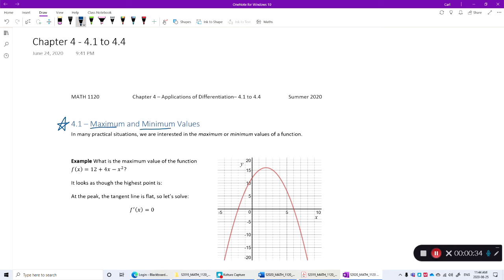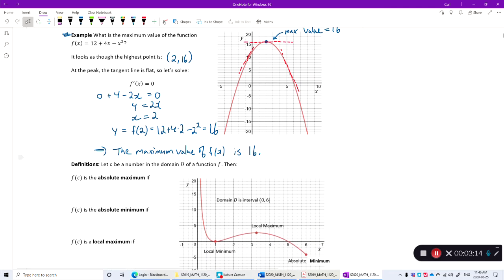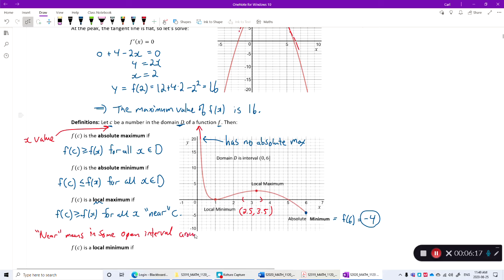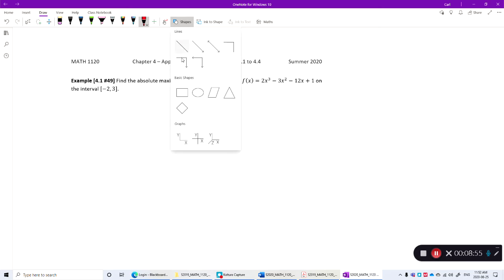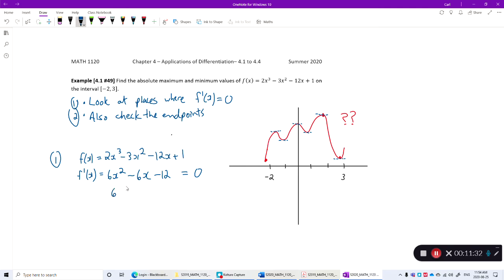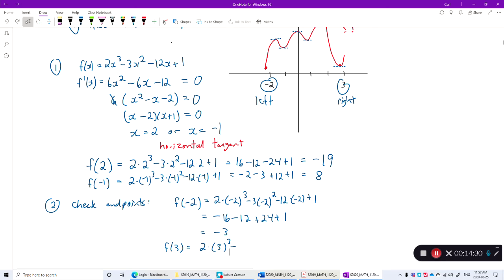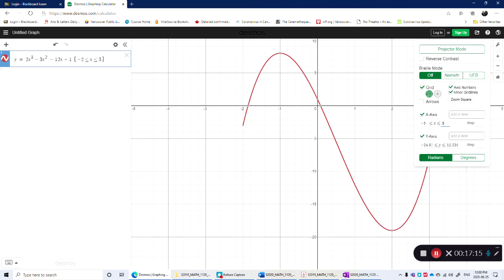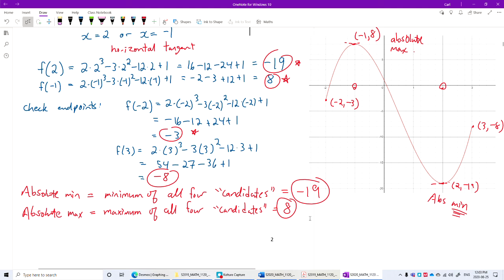MATH 1120 - 4.1 Maxima and Minima, Part 1